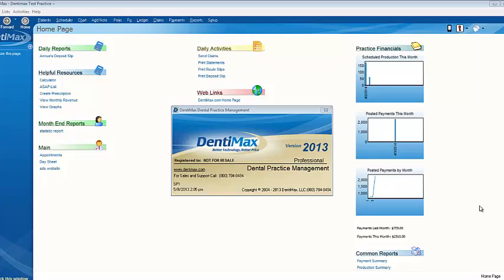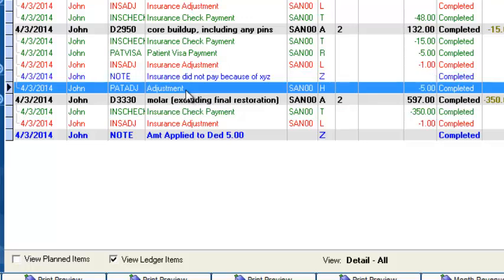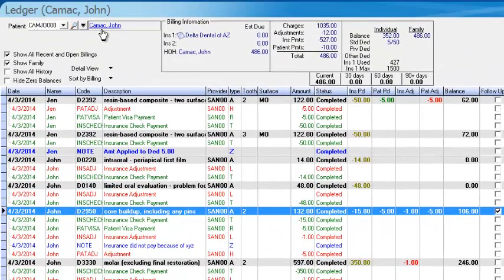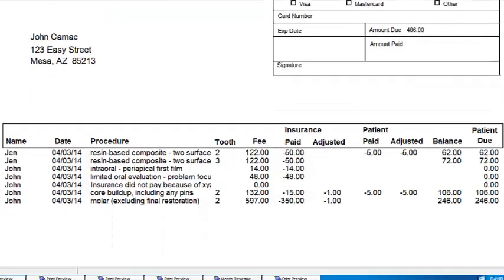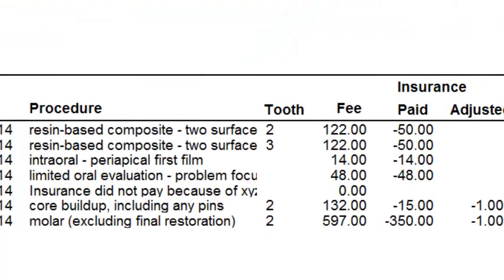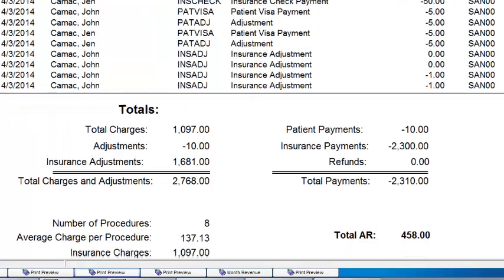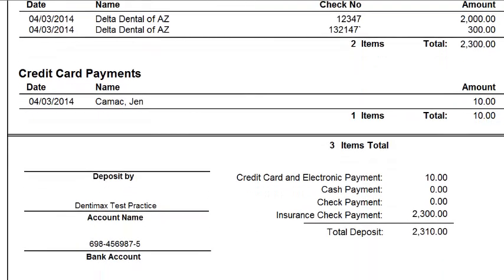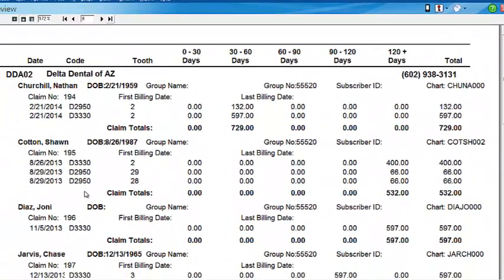Collecting Money with Accounts Receivable | DentiMax Dental Software Tip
Welcome to the DentiMax Tip of the Week. DentiMax Dental Software offers easy-to-use powerful tools designed to collect your money from insurance and patients.